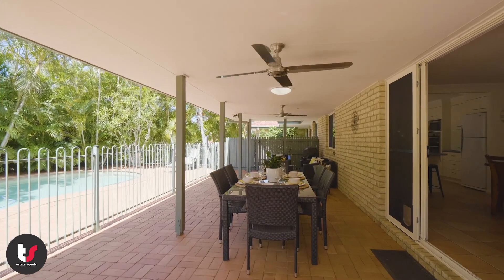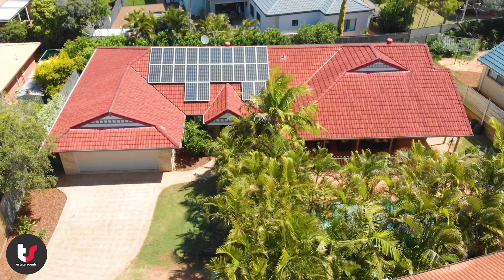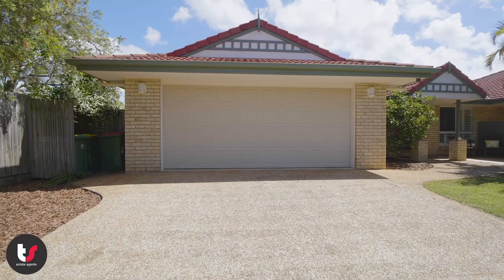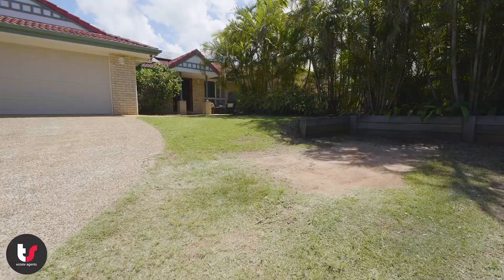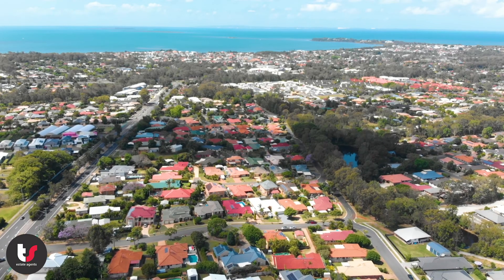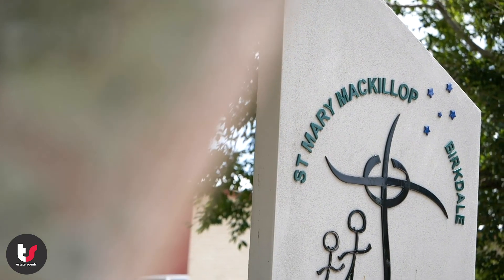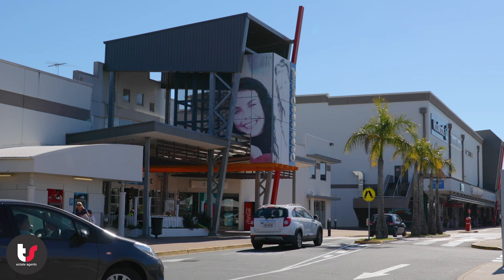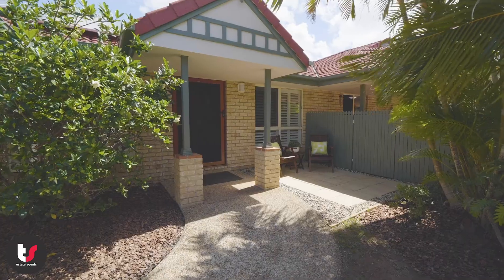15 Burbank Road, Birkdale